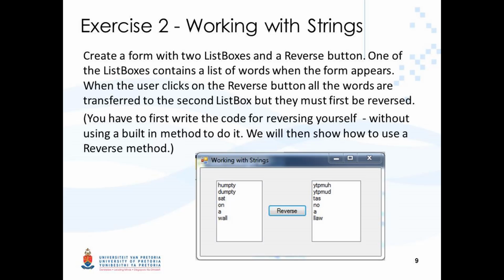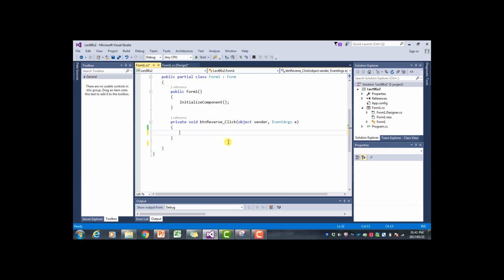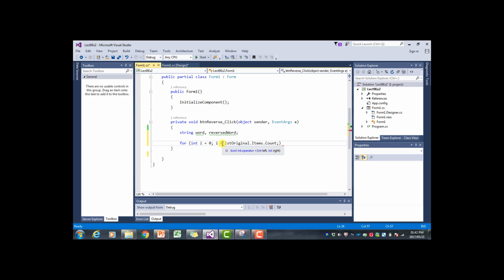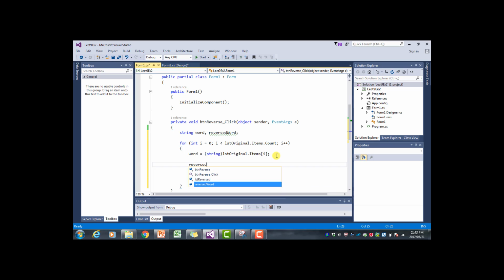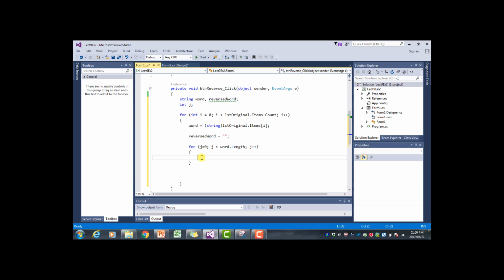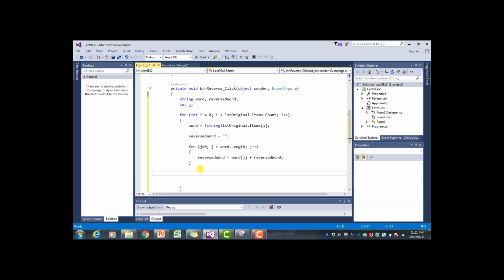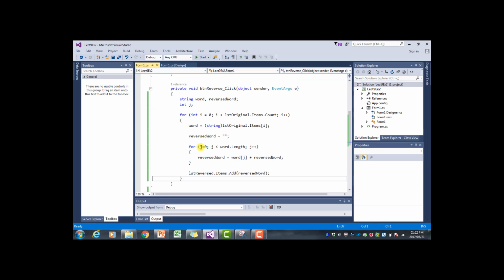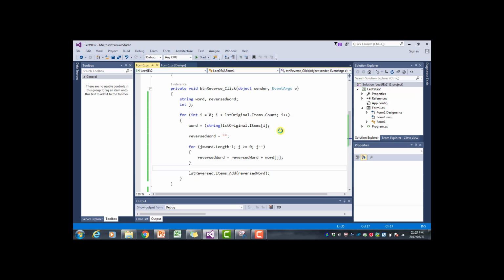Lecture 9 Exercise 2